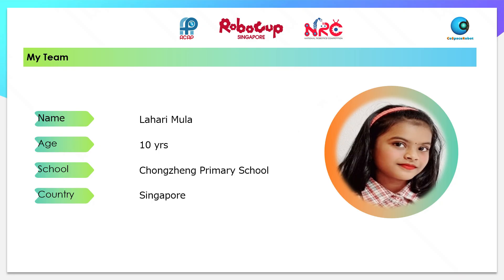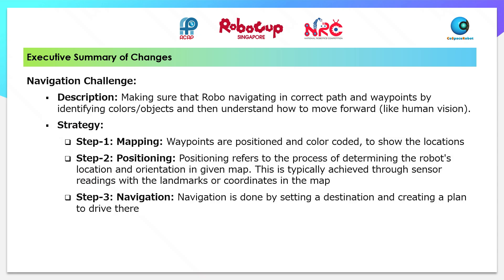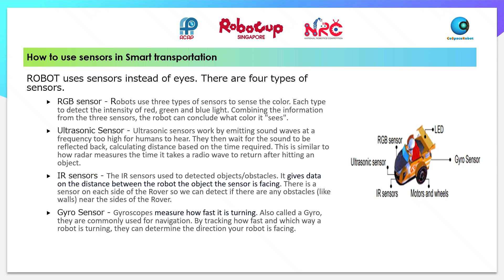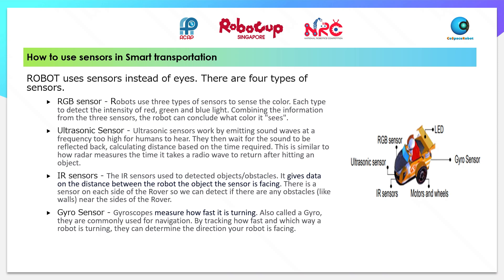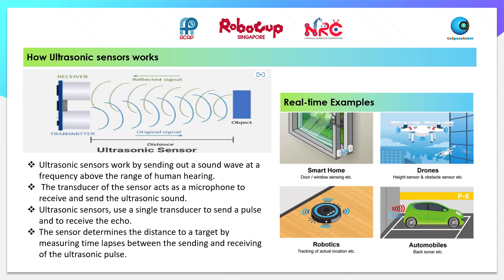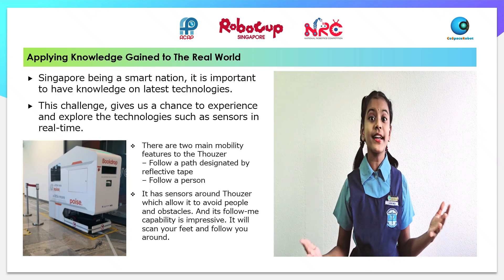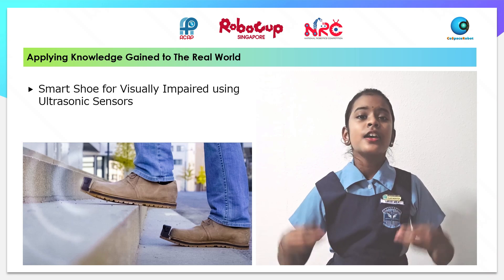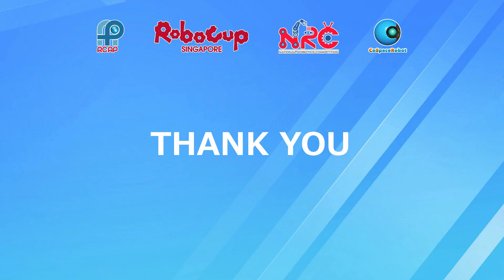NRC23.1 - Lahari Mula - NRC 2023 RoboCup Singapore CoSpace Coding Challenge - Auto Driving -Primary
𝗧𝗲𝗮𝗺 𝗣𝗿𝗲𝘀𝗲𝗻𝘁𝗮𝘁𝗶𝗼𝗻 𝗮𝗻𝗱 𝗦𝗵𝗮𝗿𝗶𝗻𝗴 𝗮𝘁 𝗦𝗶𝗻𝗴𝗮𝗽𝗼𝗿𝗲 𝗡𝗮𝘁𝗶𝗼𝗻𝗮𝗹 𝗥𝗼𝗯𝗼𝘁𝗶𝗰𝘀 𝗖𝗼𝗺𝗽𝗲𝘁𝗶𝘁𝗶𝗼𝗻 (𝗡𝗥𝗖) 𝟮𝟬𝟮𝟯
Event:              National Robotics Competition (NRC) 2023
Competition:  NRC 2023 RoboCup Singapore CoSpace Coding Challenge
Category:        RCAP CoSpace Autonomous Driving, Primary
Presenter:       Lahari Mula
School:            Chongzheng Primary School
Country:          Singapore

The award consists of five categories:
𝗣𝗲𝗼𝗽𝗹𝗲’𝘀 𝗖𝗵𝗼𝗶𝗰𝗲: in recognition of Sharing Video with 𝙈𝙤𝙨𝙩 𝙇𝙞𝙠𝙚𝙨
𝗘𝗱𝘂𝗰𝗮𝘁𝗶𝗼𝗻𝗮𝗹 𝗩𝗮𝗹𝘂𝗲: in recognition of Sharing Video with 𝙃𝙞𝙜𝙝𝙚𝙨𝙩 𝙒𝙖𝙩𝙘𝙝 𝙏𝙞𝙢𝙚
𝗖𝗼𝗺𝗺𝘂𝗻𝗶𝘁𝘆 𝗔𝘄𝗮𝗿𝗲𝗻𝗲𝘀𝘀: in recognition of Sharing Video with 𝙈𝙤𝙨𝙩 𝙎𝙝𝙖𝙧𝙚𝙨

Event Venue: Annexe Hall, Science Centre Singapore
Event Dates: 2 & 4 September 2023

𝗡𝗥𝗖 𝟮𝟬𝟮𝟯 𝗥𝗼𝗯𝗼𝗖𝘂𝗽 𝗦𝗶𝗻𝗴𝗮𝗽𝗼𝗿𝗲 𝗖𝗼𝗦𝗽𝗮𝗰𝗲 𝗖𝗼𝗱𝗶𝗻𝗴 𝗖𝗵𝗮𝗹𝗹𝗲𝗻𝗴𝗲 𝗢𝗿𝗴𝗮𝗻𝗶𝘀𝗶𝗻𝗴 𝗖𝗼𝗺𝗺𝗶𝘁𝘁𝗲𝗲